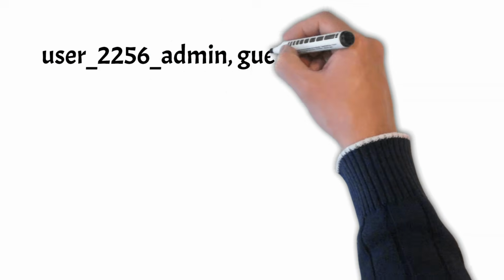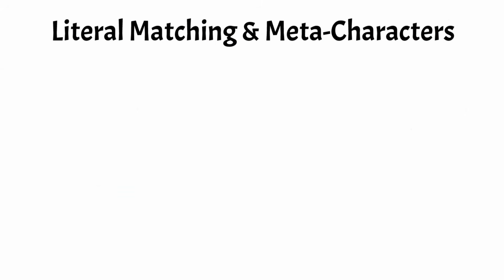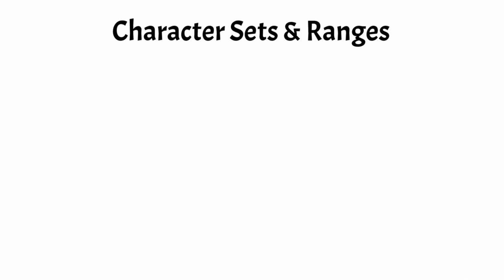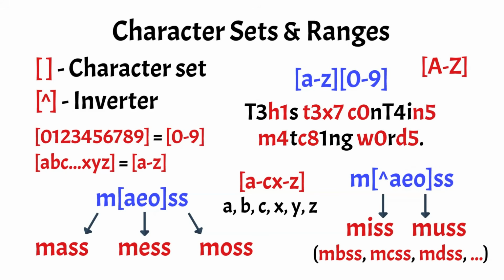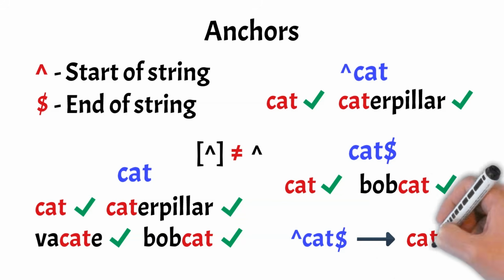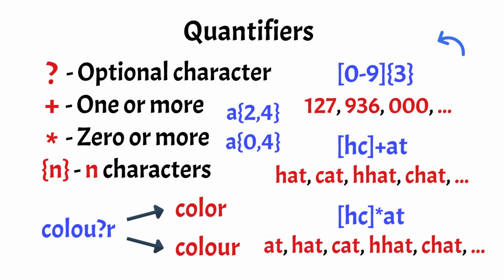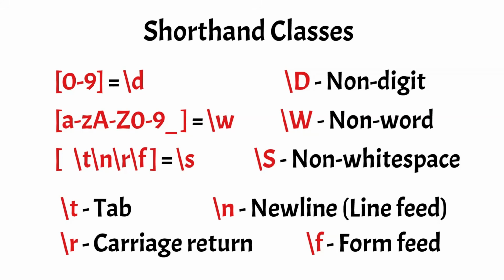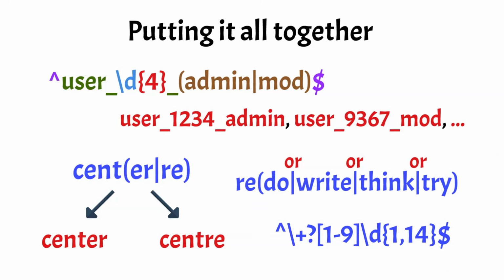Regular Expressions: Anchors, Quantifiers & Groups Explained | Data & Text Processing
Regular Expressions (Regex) have a notorious reputation for looking like unreadable gibberish. But they don't have to be. In this installment of the "Data & Text Processing" playlist, we will pull back the curtain on Regex using a clean, step-by-step visual breakdown approach.

Whether you are validating user inputs, parsing server logs or cleaning data, regular expressions are a very useful skill for your developer utility belt. This video strips away the complicated namings to teach you how the matching engine actually works under the hood so you can stop guessing and start writing patterns with absolute confidence.

In this comprehensive guide, we break down:
- Character Sets ( [ ] ): Learn how to build flexible, specific search criteria.
- Anchors (^ & $): Master positional matching to lock down your strings.
- Quantifiers (+, *, ?): Control exactly how many times a character should repeat.
- Shorthands (\d, \w): Write cleaner, faster patterns using built-in shortcuts.

Timestamps:
00:00 - Intro
00:30 - What is Regex?
01:37 - Literal Matching & Meta-Characters
02:57 - Character Sets & Ranges
04:51 - Anchors
06:18 - Quantifiers
07:59 - Shorthand Classes
09:29 - Putting it all together
11:17 - Conclusions
12:30 - Outro